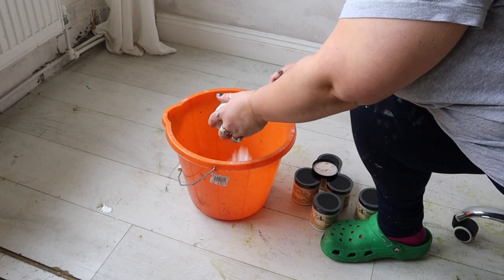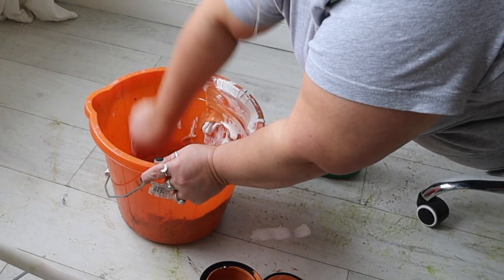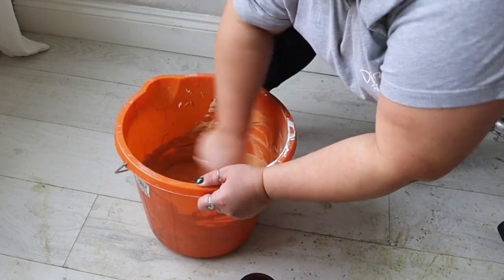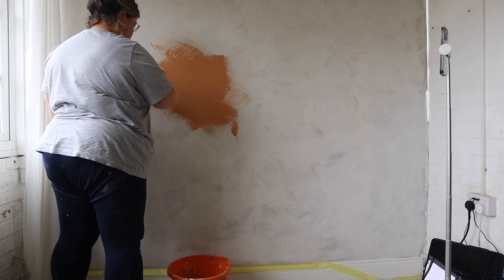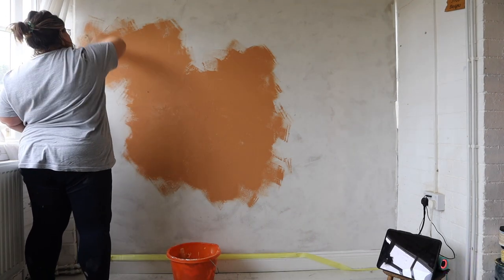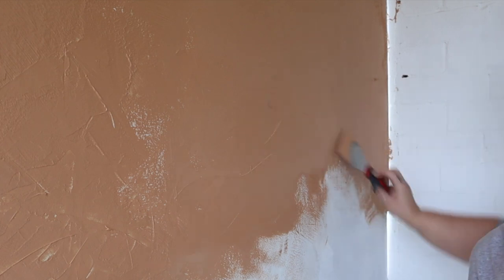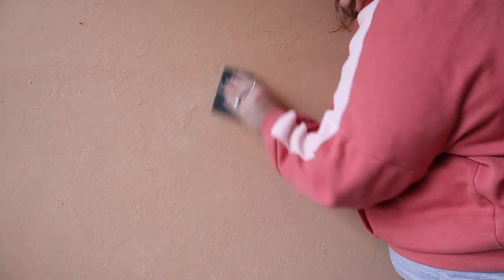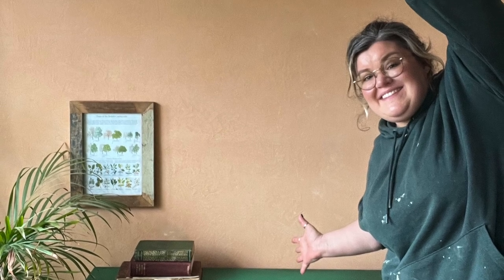Decorate And Change Up Your Staging Wall Using Dixie Belle Paint!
Connie from Faff Designs is here to teach you how she created this yummy textured wall for her staging area! Create a space to show off the best of your furniture masterpieces and give people a reason to buy from you. Has this inspired you to spice up your staging area?